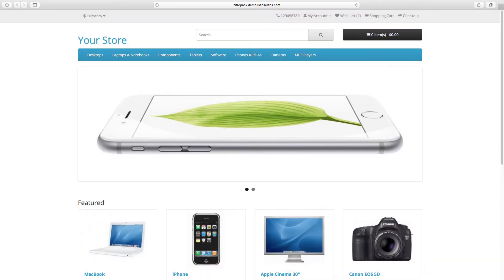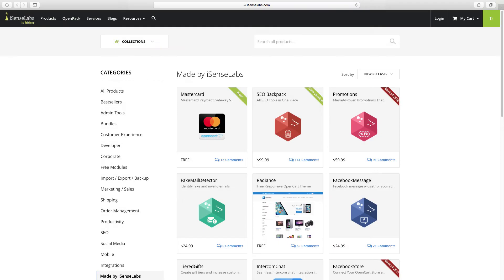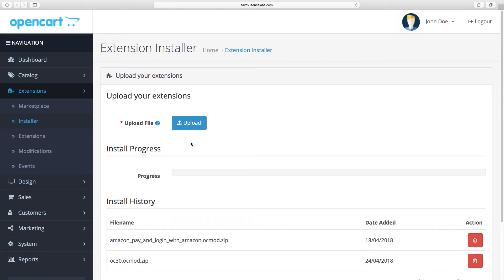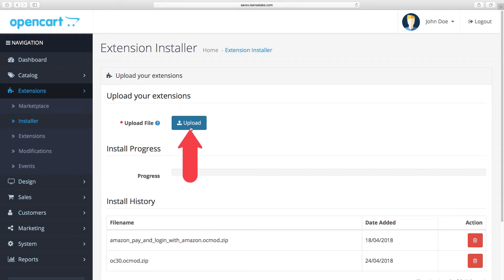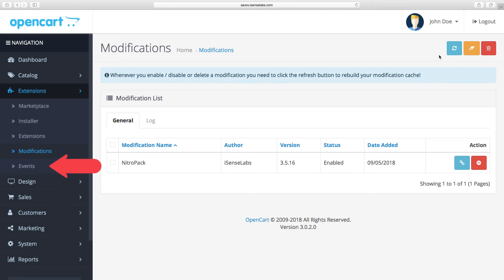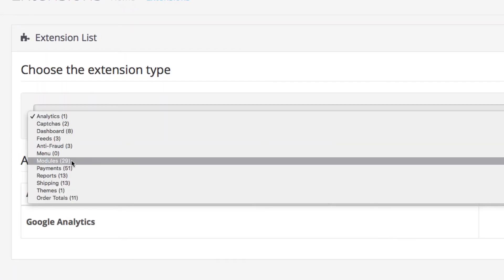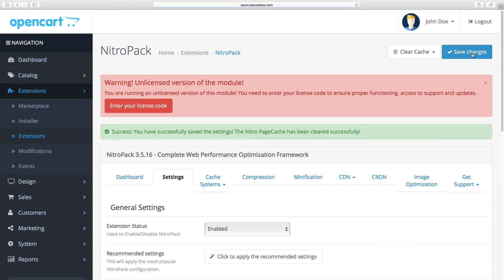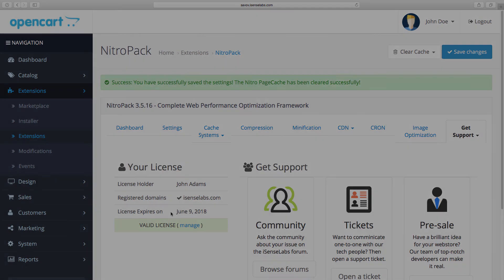How to Install Extensions in OpenCart 3.x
Install OpenCart extensions in a few easy steps. Upgrade your OpenCart 3.x store with new features for improving the E-Commerce shopping experience for your customers. A more powerful store means more online sales!